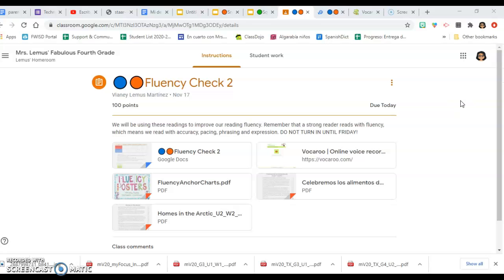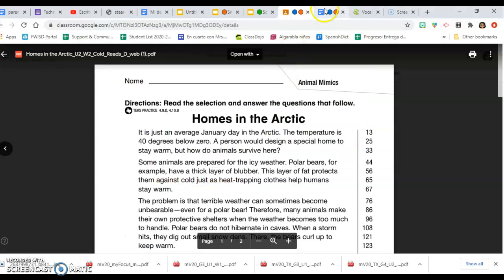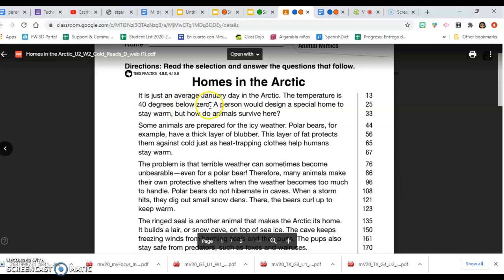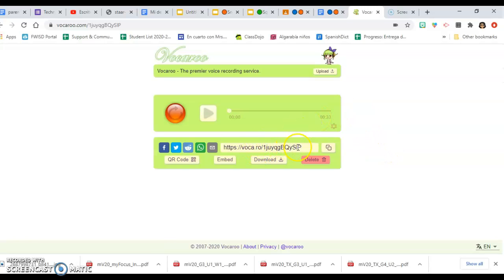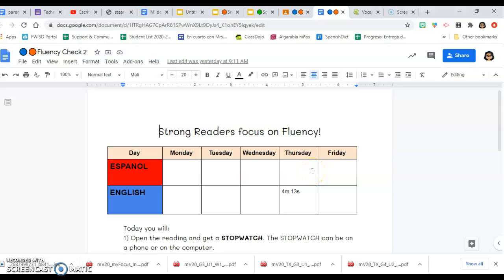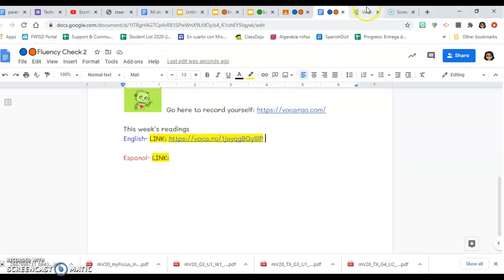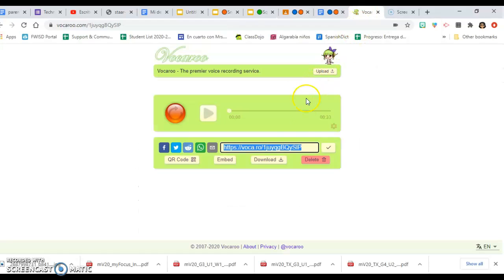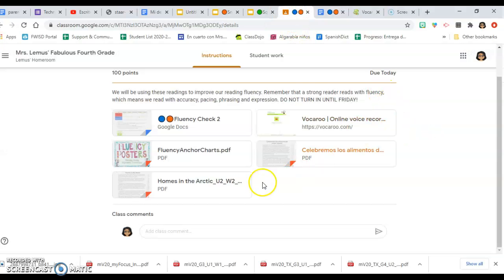Fluency Check Recording